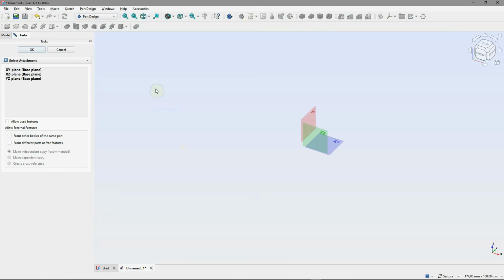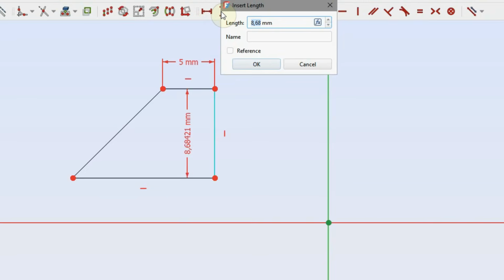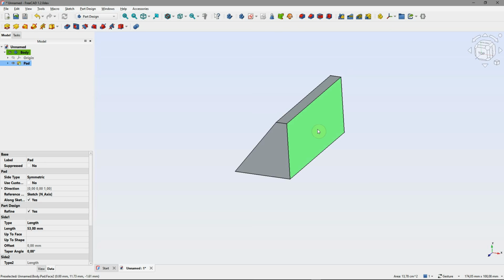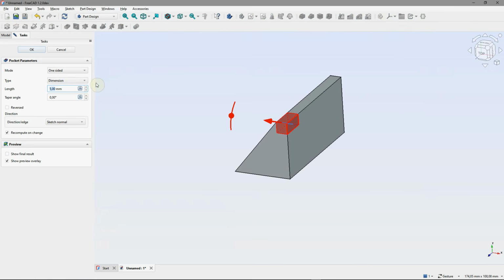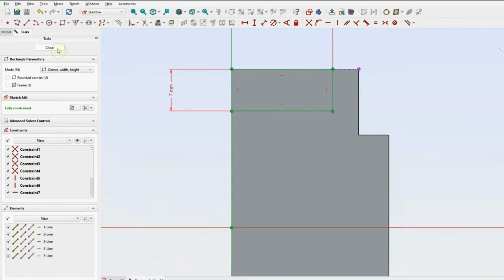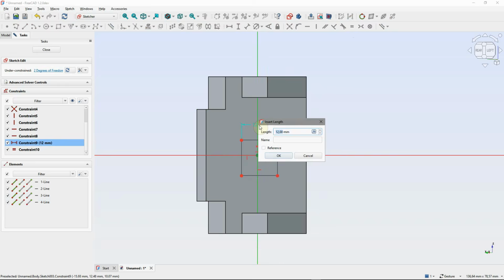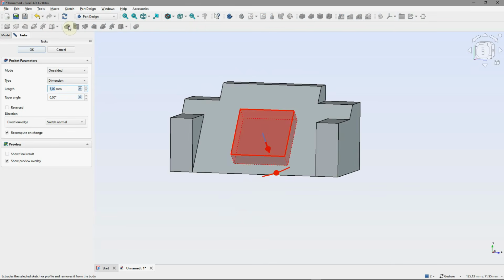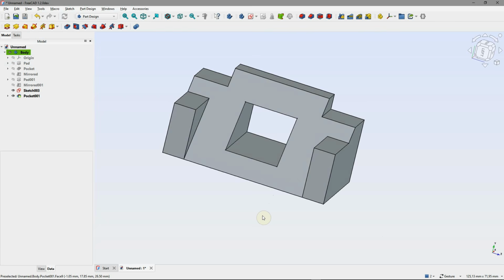The oldest Freecad Tutorial revived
When i came to the Freecad World , we had a written tutorial on the wiki. I made short videos to accompany that. Must have been 2015 .
Now i re-recorded it to be usable with current Versions, from 1.0 on up to 1.2dev. This is for pure beginners !

If you like my videos, i would appreciate a Tip.

Feel free to comment, but in case of QUESTIONS please visit the FreeCAD Forum and post a help request or even better find your answer in the many posts to be looked at.